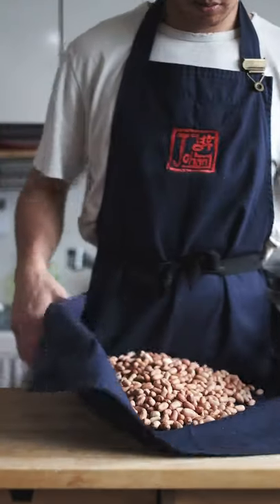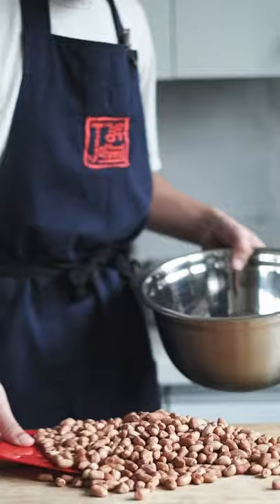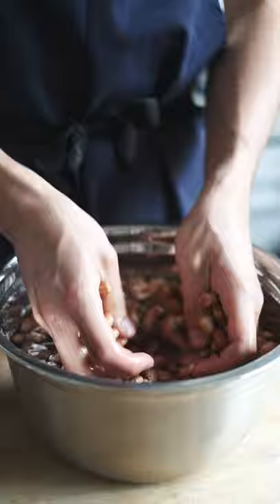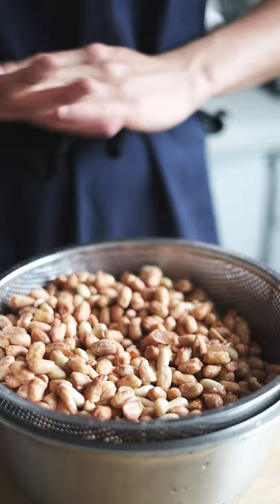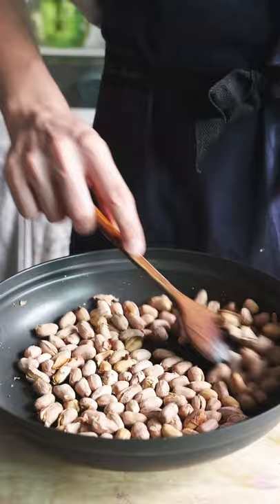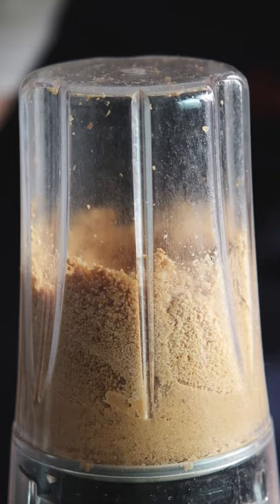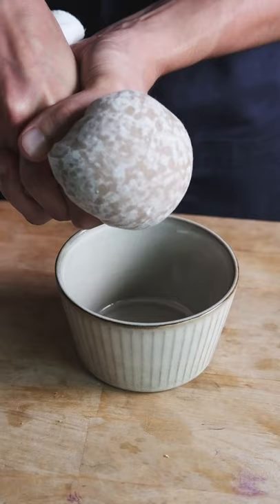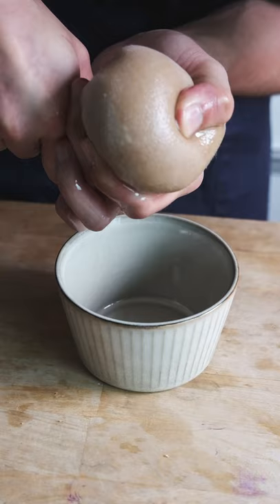Can i make peanut oil using my bare hands?